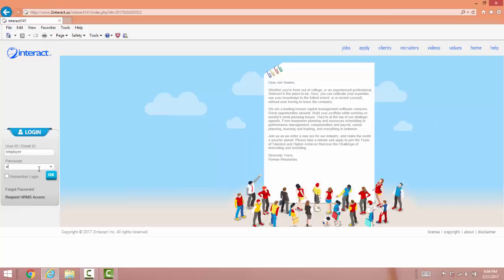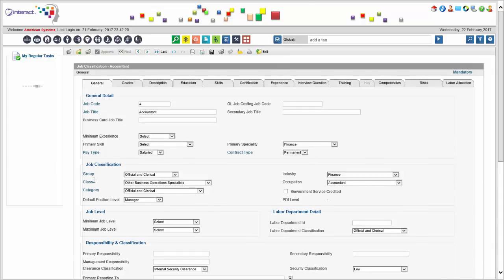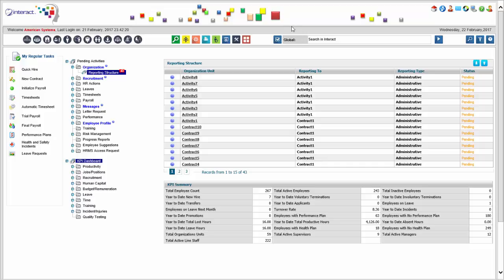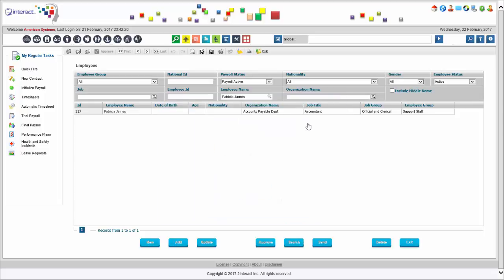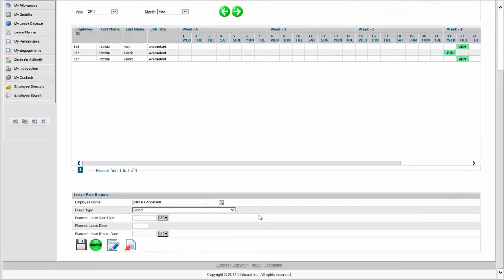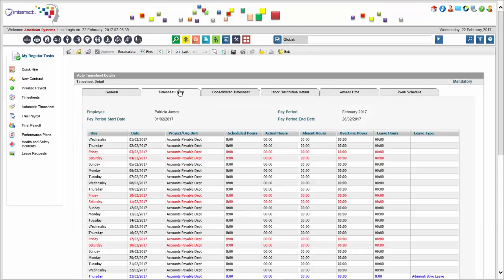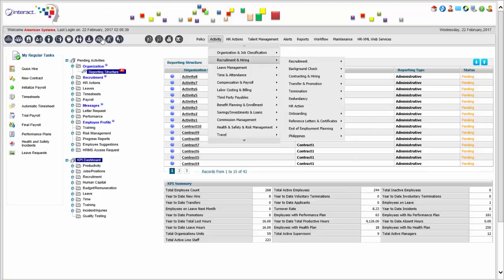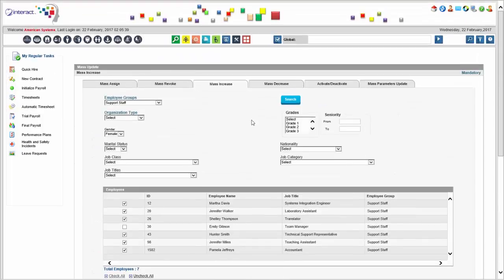Interact HRMS for Mining Part 2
Overview of Interact HRM for Mining Companies